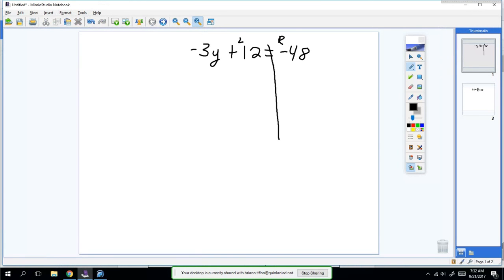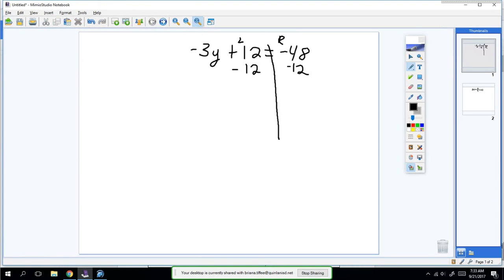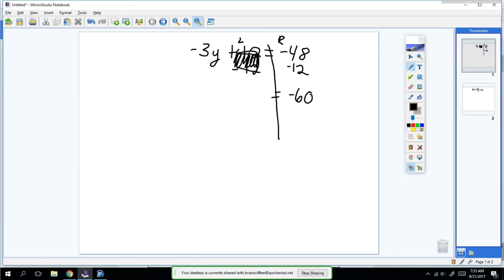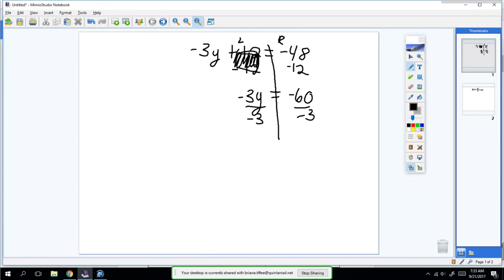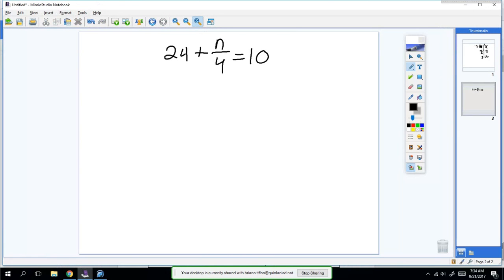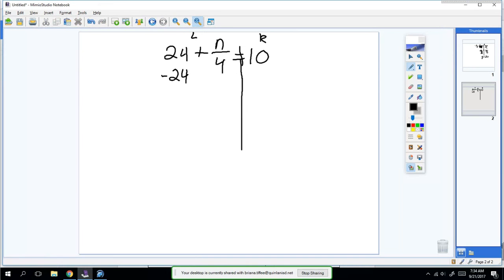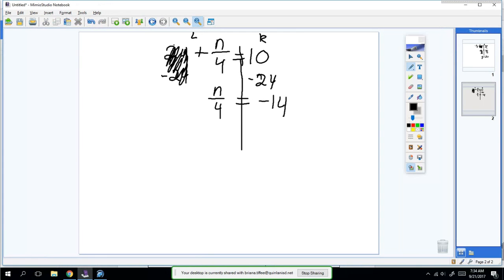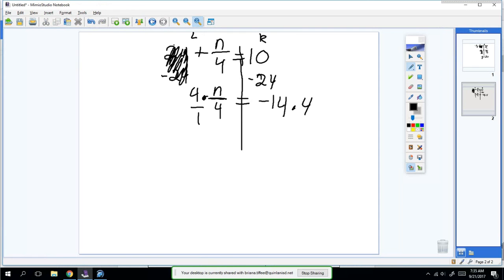solving two step equations